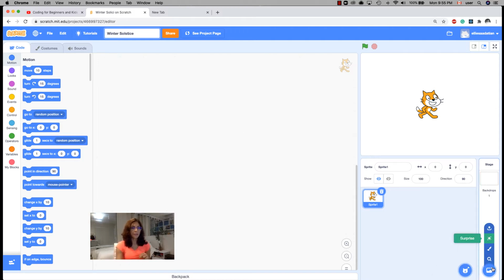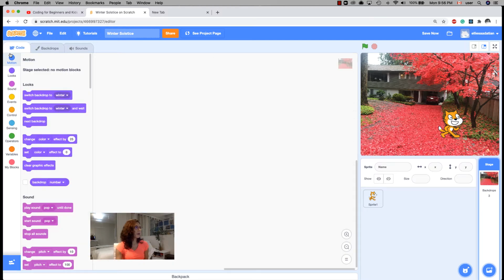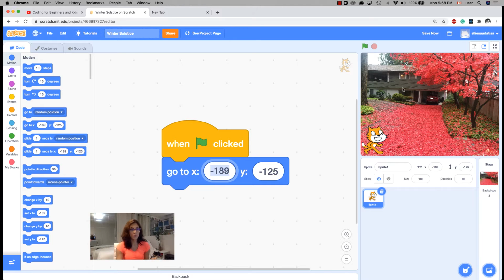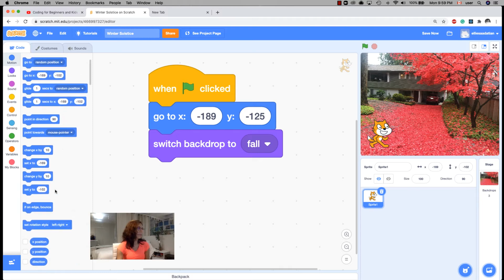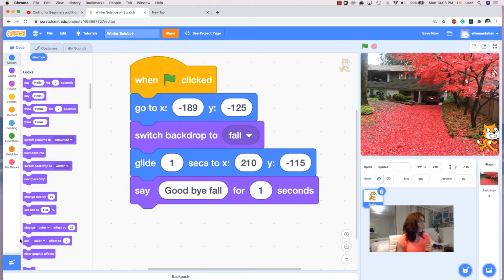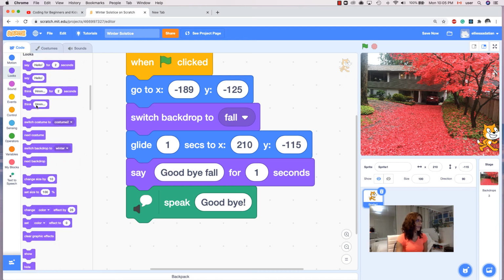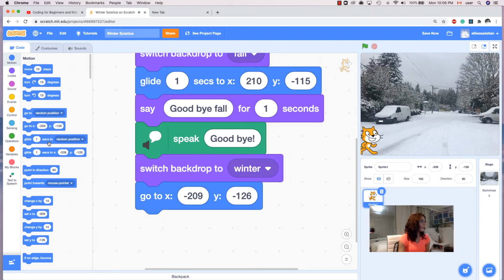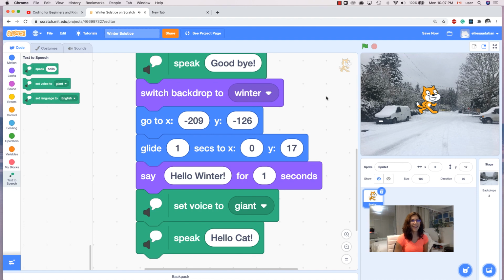How to change the scene in Scratch - Transitioning from Fall to Winter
In this video, we will see how we can transition from one scene to another